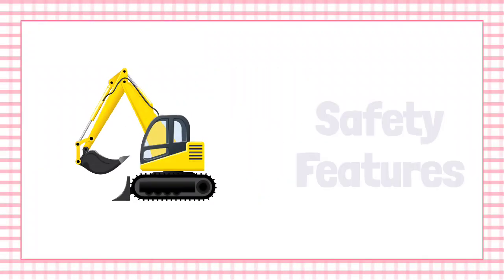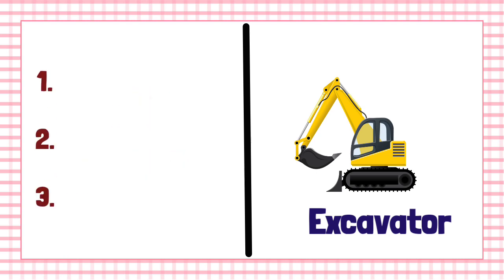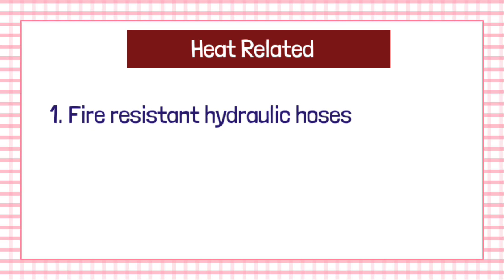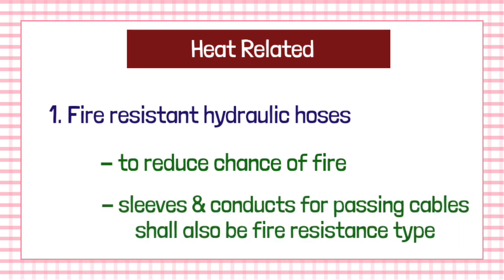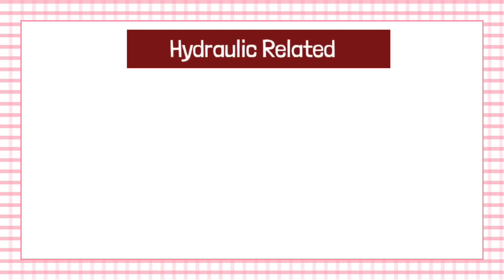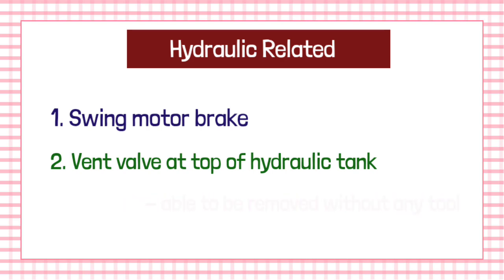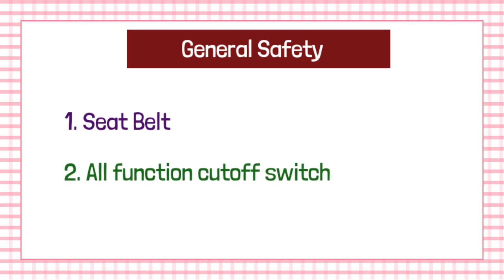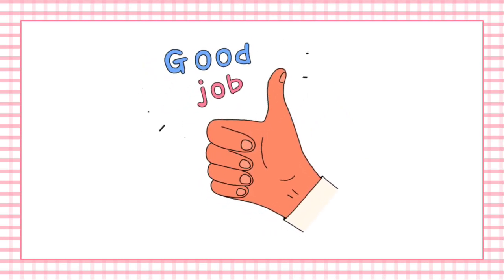Explained easily! Safety Features in an excavator | Suranga Oli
Important videos related to various mining exam like DGMS statutory exam, NMDC, CIL, MOIL,GATE etc., are covered in our channel.

It will help me to know that My video is Good or Not

Opinions

We do not own all material we're posting on this channel .If you are a copyright owner and want your work to be removed from our channel PLEASE contact us via MAIL OR leave us a comment here and we will remove your material right away . PLEASE do not opt for a youtube strike.

     SURANGA OLI